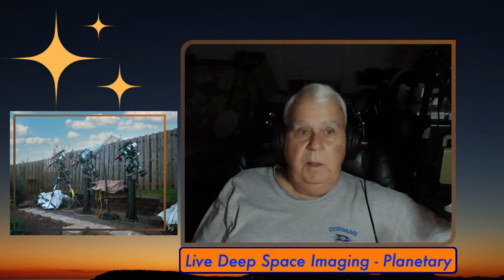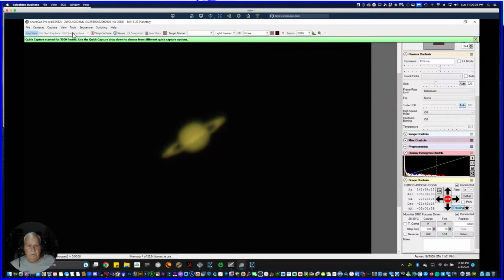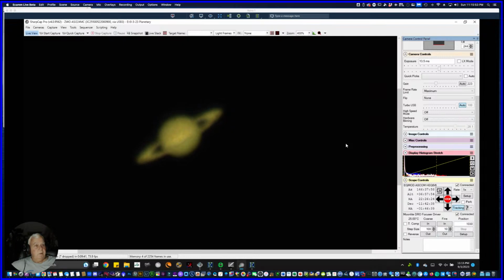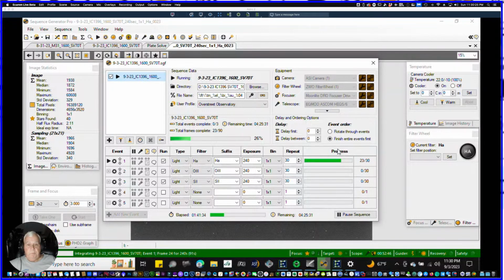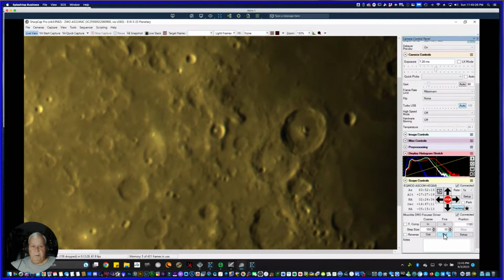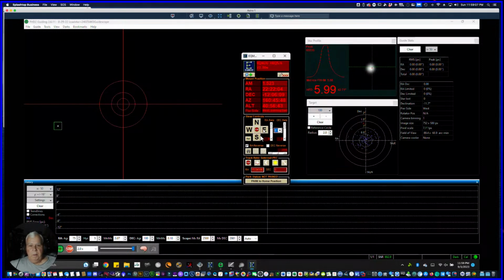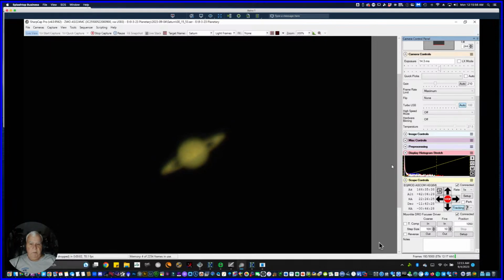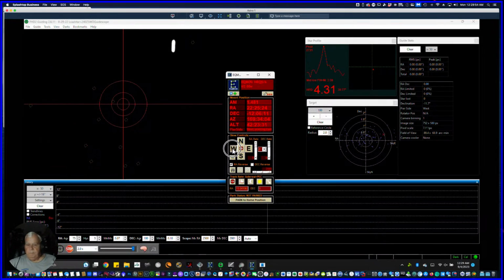Live Imaging IC 1396 widefield and with another kit - Saturn - Moon - Jupiter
Live Imaging IC 1396 widefield and with another kit - Saturn - Moon - Jupiter if the skies permit